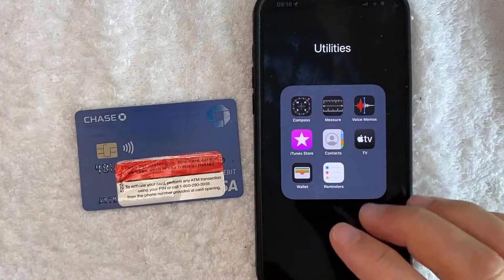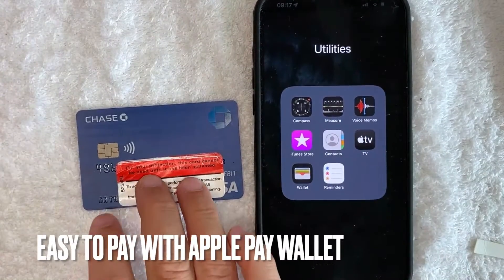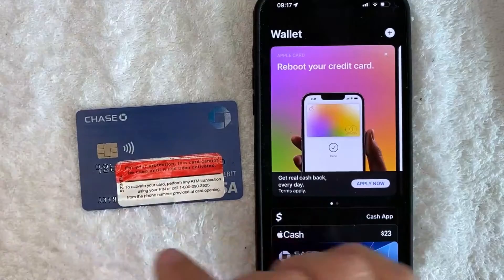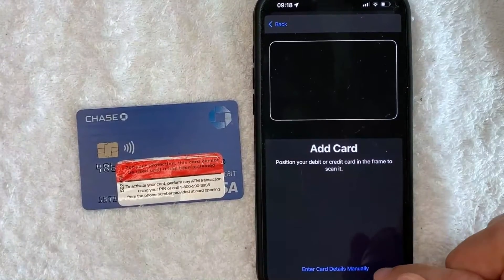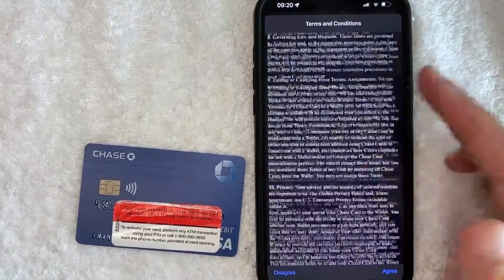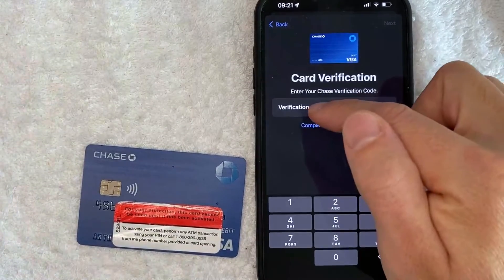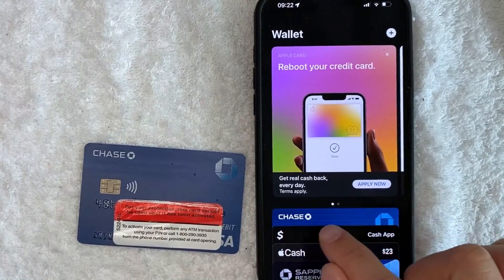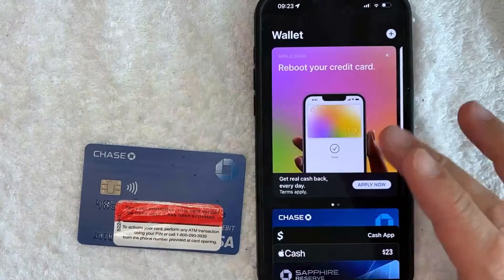✅ How To Add Connect Chase Debit Card To Apple Pay Wallet 🔴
About this product:

JPMorgan Chase & Co. is an American multinational investment bank and financial services holding company headquartered in New York City and incorporated in Delaware. As of 2022, JPMorgan Chase is the largest bank in the United States, the world's largest bank by market capitalization, and the fifth largest bank in the world in terms of total assets, with total assets of US$3.774 trillion. Additionally, JPMorgan Chase is ranked 24th on the Fortune 500 list of the largest United States corporations by total revenue. It is considered a systemically important bank by the Financial Stability Board.

Apple Pay is a mobile payment service by Apple Inc. that allows users to make payments in person, in iOS apps, and on the web. It is supported on these Apple devices: iPhone, Apple Watch, iPad, and Mac. It digitizes and can replace a credit or debit card chip and PIN transaction at a contactless-capable point-of-sale terminal. It does not require Apple Pay-specific contactless payment terminals; it can work with any merchant that accepts contactless payments. It adds two-factor authentication via Touch ID, Face ID, PIN, or passcode. Devices wirelessly communicate with point of sale systems using near field communication (NFC), with an embedded secure element (eSE) to securely store payment data and perform cryptographic functions, and Apple's Touch ID and Face ID for biometric authentication.